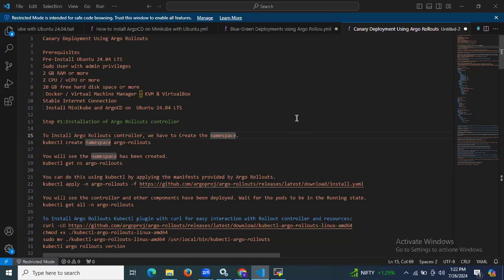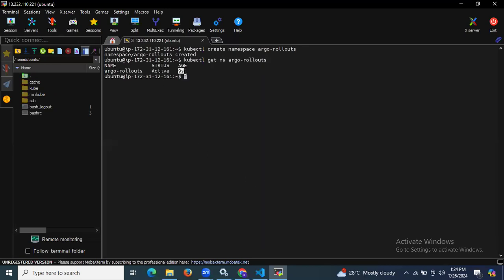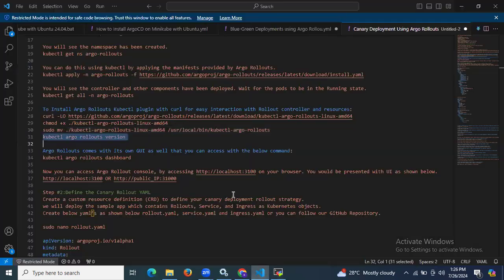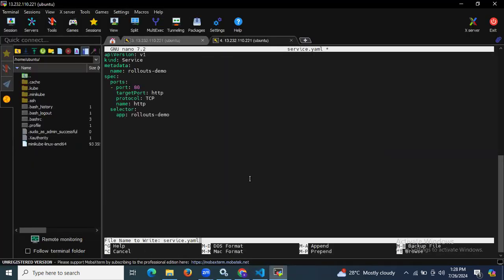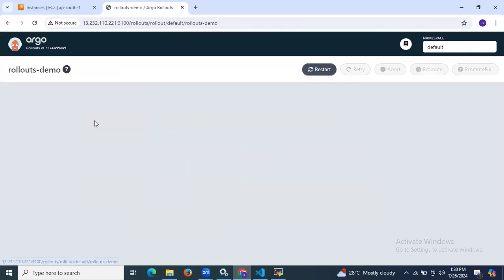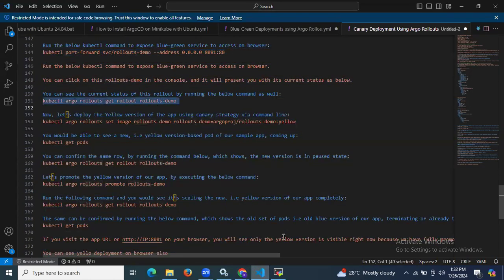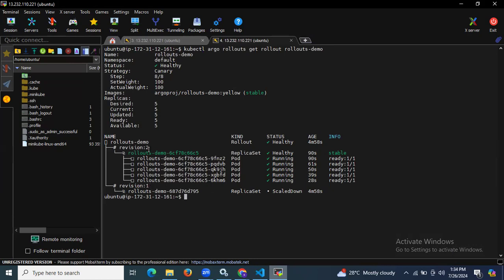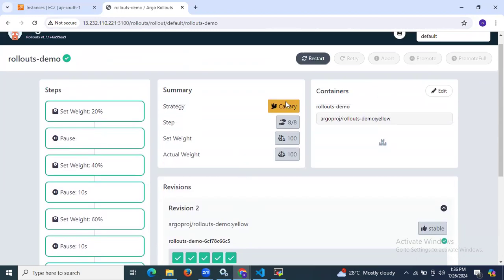Canary Deployment Using Argo Rollouts | Canary Deployments on Kubernetes | Argo Rollouts Tutorial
In this video we are going to cover Canary Deployment Using Argo Rollouts | Canary Deployments on Kubernetes |  Argo Rollouts Tutorial
0:00 Install Argo Rollouts controller on Minikube
5:00 Define the Canary Rollout YAML
8:00 Canary Deployment Using Argo Rollouts